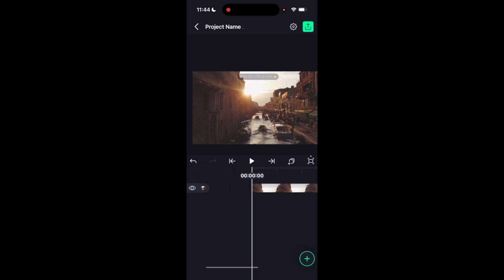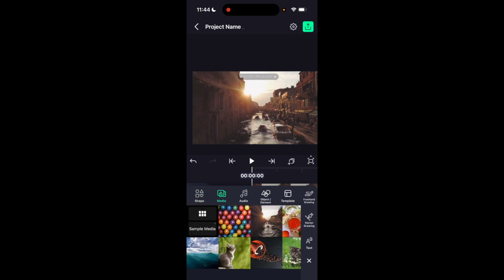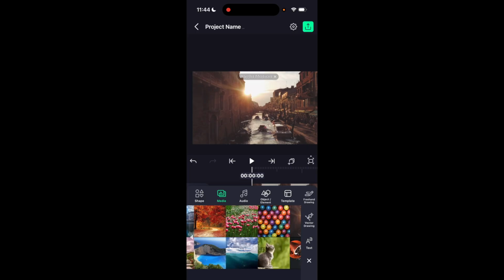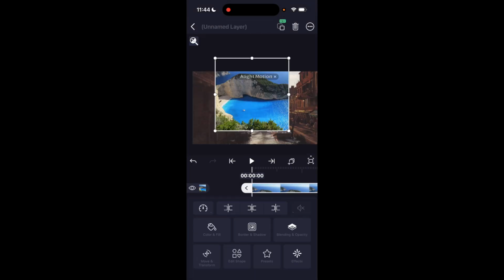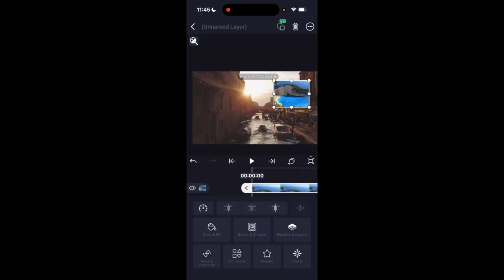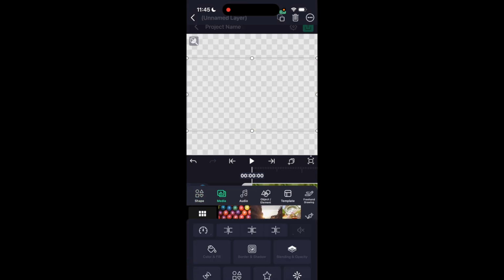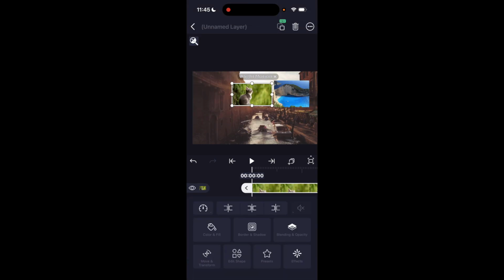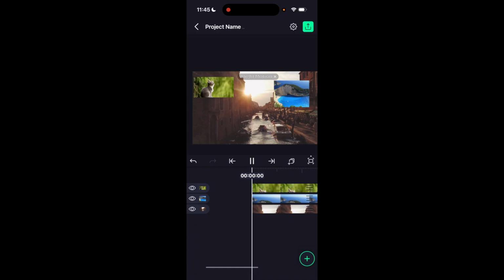How To Add Media In A Video In Alight Motion | Step By Step Guide - Alight Motion Tutorial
Learn how to add media in a video in Alight Motion with this easy step-by-step Alight Motion tutorial. If you want to insert photos, videos, graphics, logos, screenshots, overlays, or other visual elements into your projects, Alight Motion makes it easy to import and manage media files while editing. Adding media allows you to create more engaging content, build professional-looking video projects, and combine multiple visual elements into a single timeline for greater creative control.

In this Alight Motion tutorial, you'll learn exactly how to open the Alight Motion app, create or open a project, access the media import tools, and add photos and videos to your timeline. You'll also learn how to position media layers, resize imported content, adjust placement on the screen, and organize multiple media elements within your project. Understanding how to work with media files is essential for creating polished videos and advanced motion graphics.

Adding media to videos is useful for content creators, video editors, YouTubers, TikTok creators, Instagram users, businesses, marketers, educators, gamers, and anyone producing digital content. Whether you're creating tutorials, reaction videos, gaming edits, promotional content, social media videos, slideshows, motion graphics, or professional presentations, media files help bring your projects to life and make them more visually appealing.

In this step-by-step guide, you'll learn how to add media in a video in Alight Motion, how to import photos and videos into Alight Motion, how to organize media layers, and how to customize imported content within your project. You'll also learn tips for combining multiple media elements, creating layered video effects, and building more dynamic video edits using Alight Motion's editing tools.

If you're searching for how to add media in a video in Alight Motion, how to import media into Alight Motion, how to add photos and videos in Alight Motion, or how to insert media files into an Alight Motion project, this tutorial has everything you need.